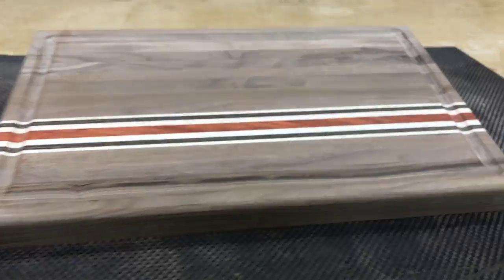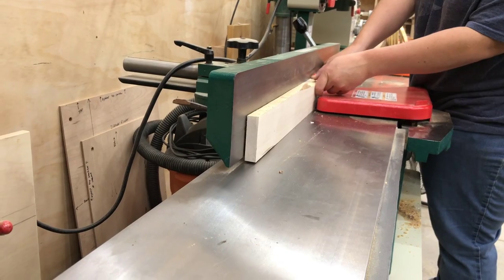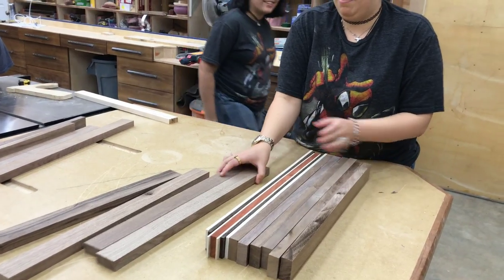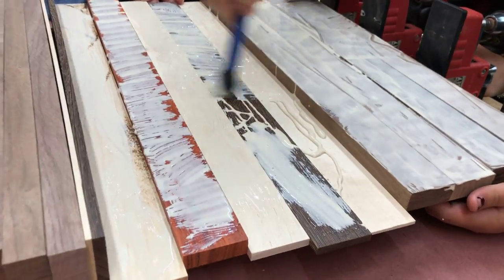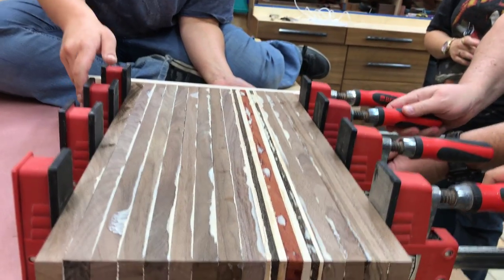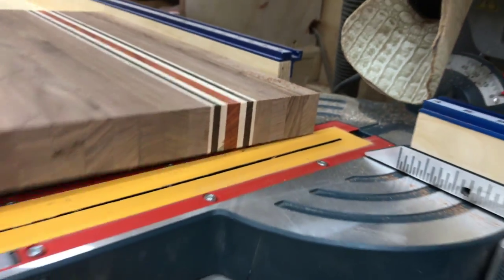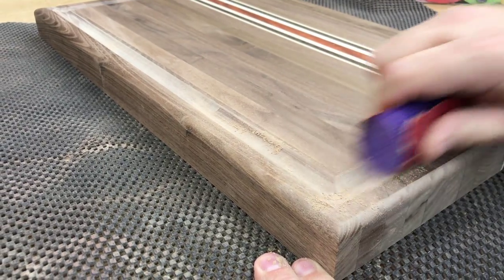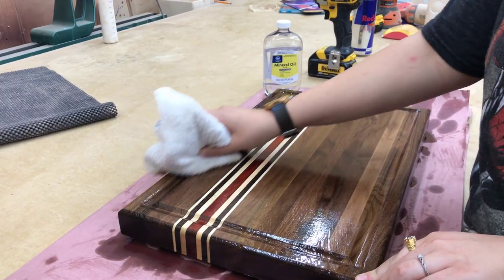30 - How to build a Walnut Cutting Board in an hour from offcuts & scrap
Some of the items that I used for this build:

Tools:
Grizzly Table Saw
Rockler Wood Glue Applicator Set
Wood Glue Dispenser
1-1/8" Wood Scraper
Grizzly Planer
Freud Round Over and Beading Router Bit Set
MNA Router Bit Set
Soft Sanders Set

Materials:
Titebond III Waterproof Glue, Gallon
Sandpaper Set 5-Inch
3/4" Pan Head Wood Screws
Door Stopper Set
Mineral Oil

This is a quick and easy project, that took me less than an hour to make. I used some scrap boards and offcuts. I usually never throw anything away. And if you are like many woodworkers you have a bunch of thin strips you didn't throw away either.

In this video I show you how, I take those scrap boards, and even some waste I had from a project mess up, and turned them into a beautiful cutting board. This would make a beautiful gift, and in fact, as soon as I posted pictures on my facebook page, I had a number of people ask for one.